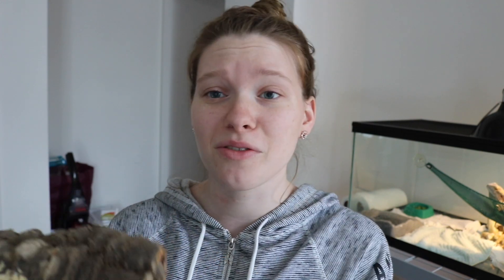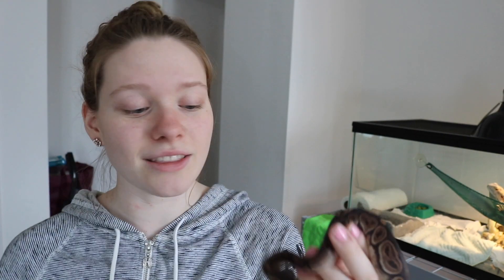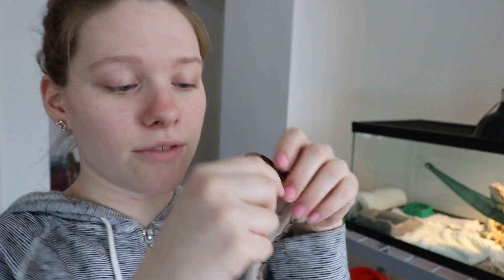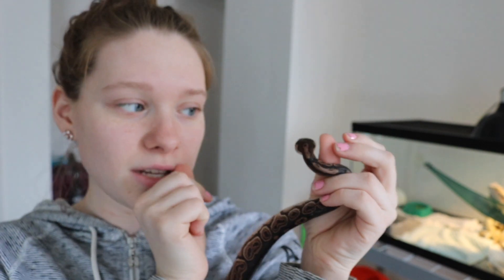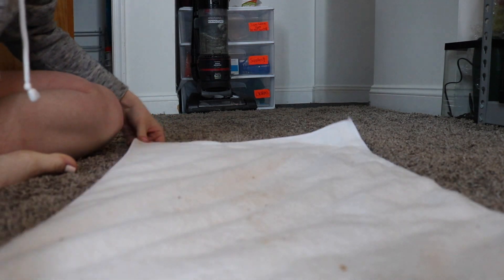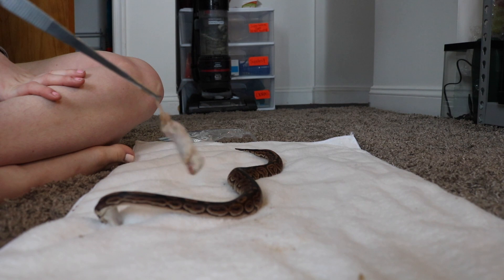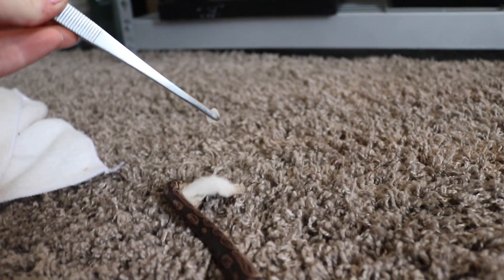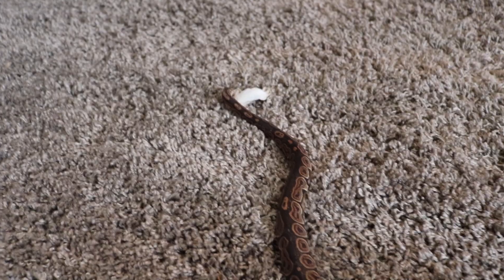HOW AND WHAT I FEED MY CINNAMON BALL PYTHON! | WARNING: GRAPHIC CONTENT!!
Syn thought she was laying on a big mouse

Hey guys!! I hope you all enjoyed this gory content. this isn't for those with sensitive stomachs even though it doesn't show much blood. Syn is finally getting much bigger and eating more without being assisted!

SOCIAL MEDIA!

MERCHANDISE!

Editing Software:
iMovie